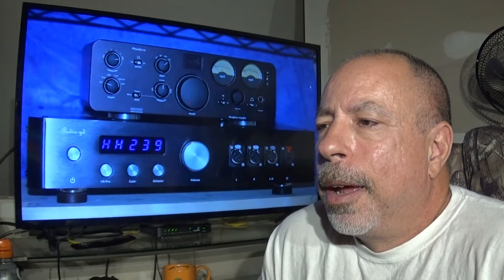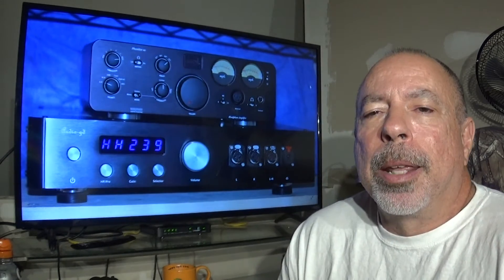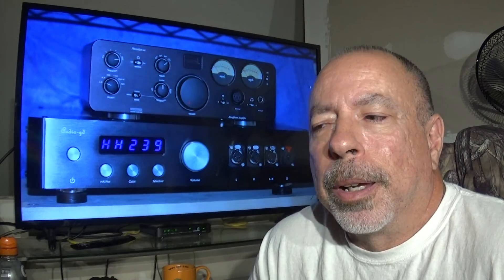SPL Phonitor xe, and Audio-gd Master 9, comparison.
My comparison of the SPL Phonitor xe headphone amp, and the Audio-gd Master 9, headphone amp. Two superb amps, in my opinion.